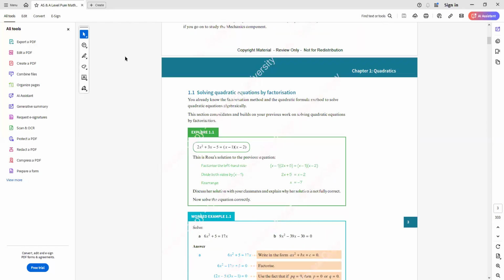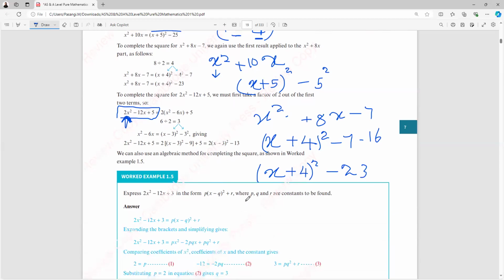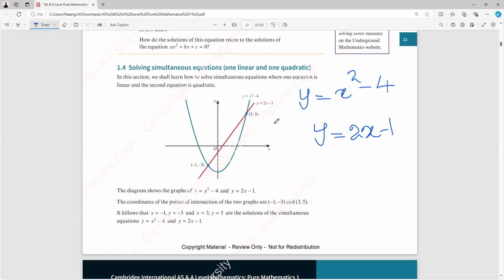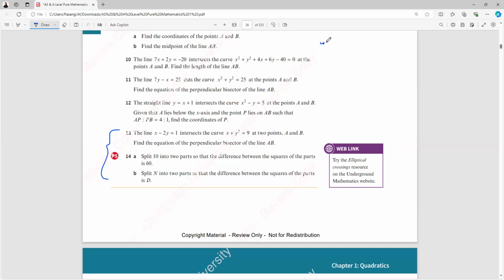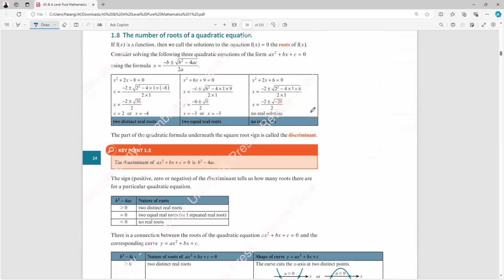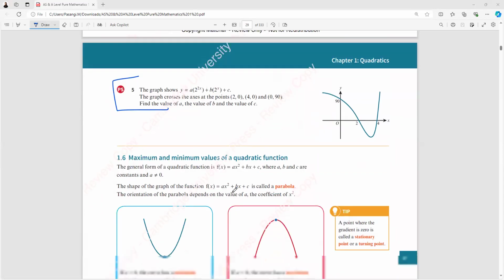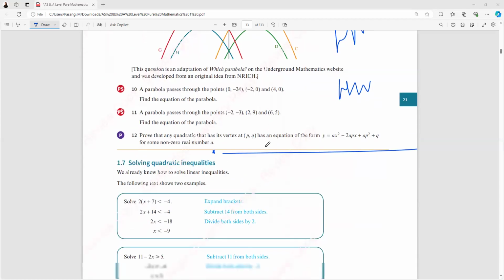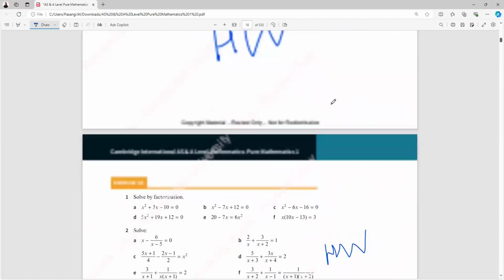Cambridge International AS & A Level Mathematics: - Pure Mathematics 1 - Session 1